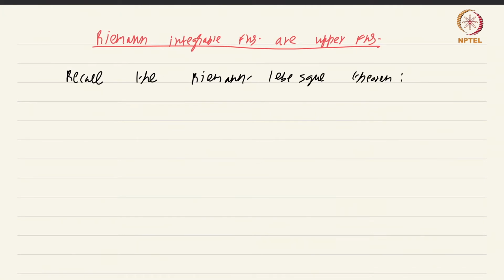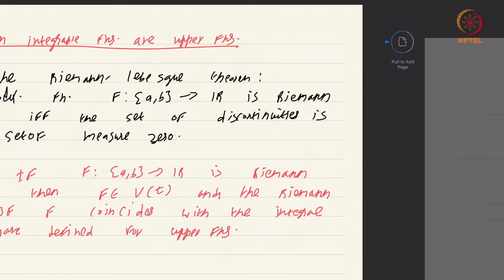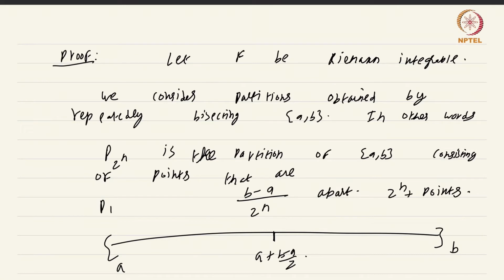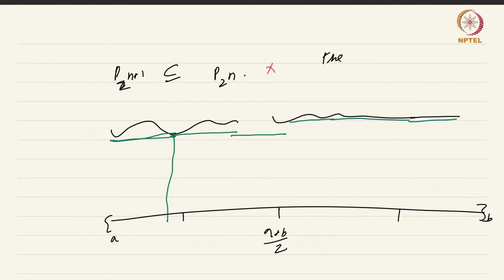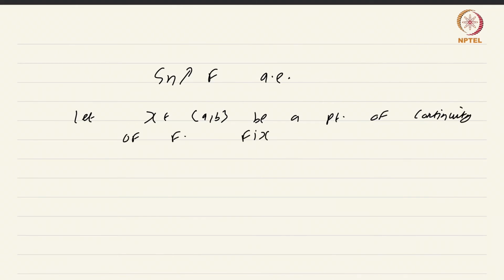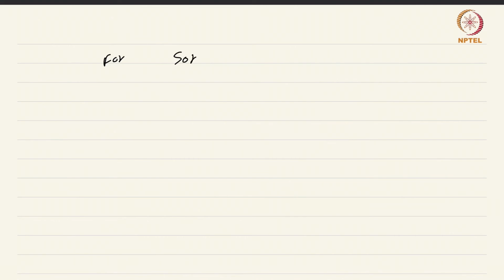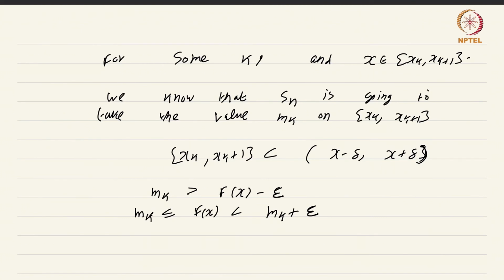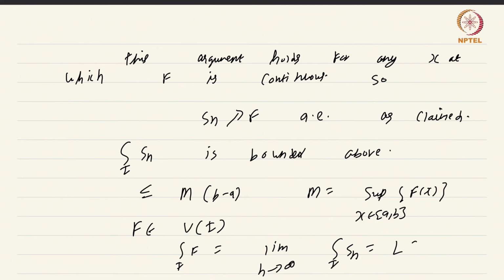26.2 Riemann integrable functions as upper functions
26.2 Riemann integrable functions as upper functions